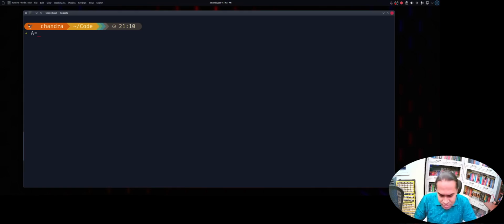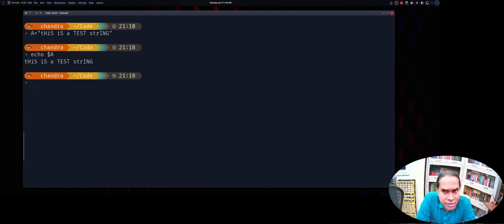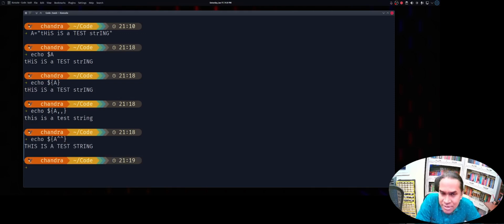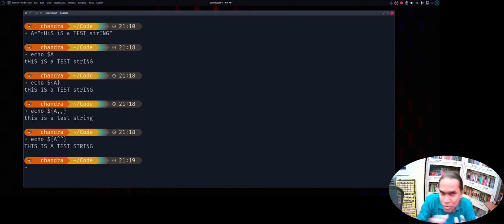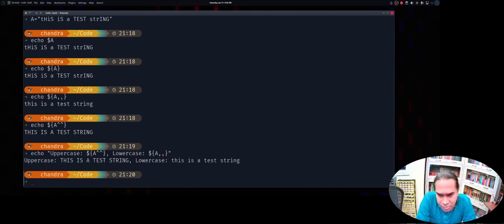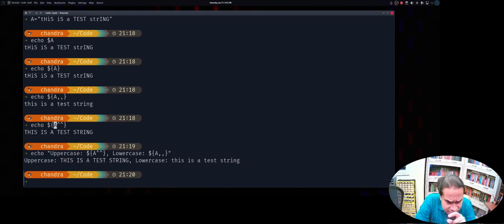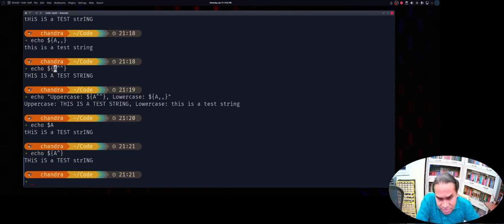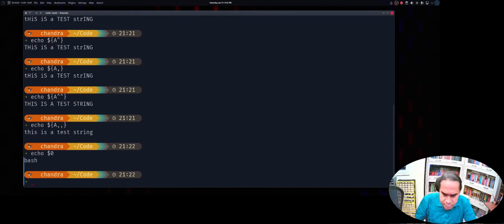Bash Tip: string conversion between upper-case and lower-case using bash builtin feature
In this short video - I will teach you how to convert a string between upper-case and lower-case purely using bash builtin feature of parameter expansion / substitution syntax. This allows you to compare strings in a case insensitive manner without the need for using tools like 'tr' and 'sed' for case conversions.